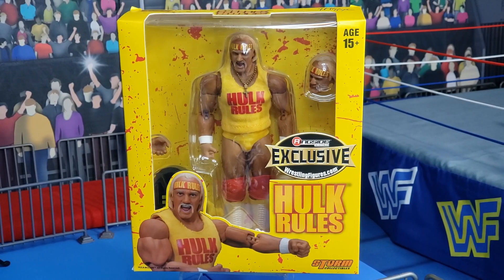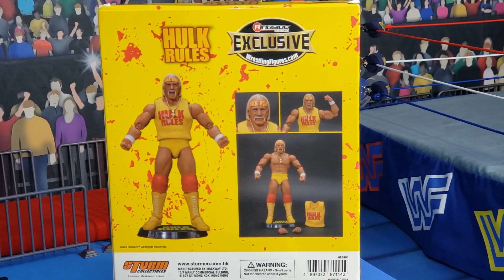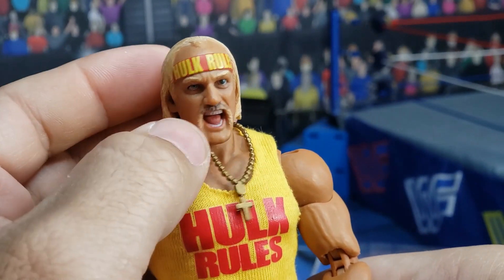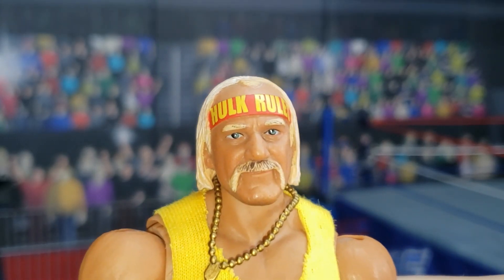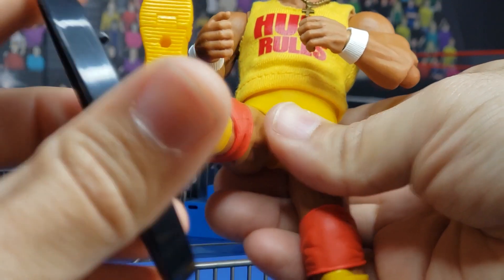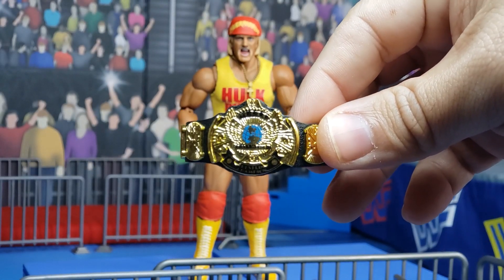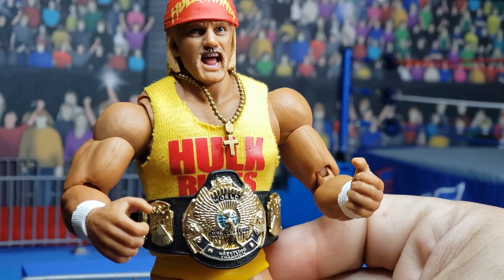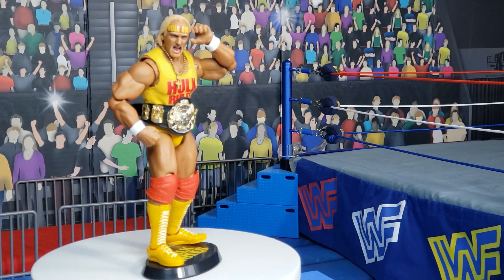Storm Collectibles HULK HOGAN Ringside Collectibles Exclusive Action Figure Unboxing & Review | WWE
Elite Legend celebrates Hulk Hogan's return to the WWE by showcasing the Storm Collectibles Ringside Exclusive Hulk Hogan figure!